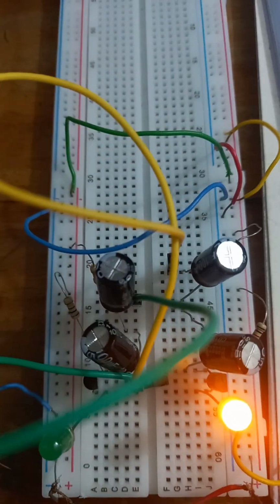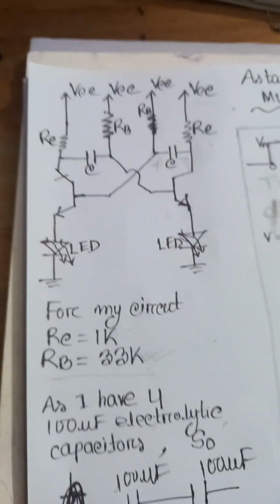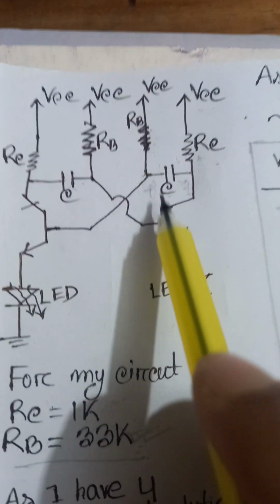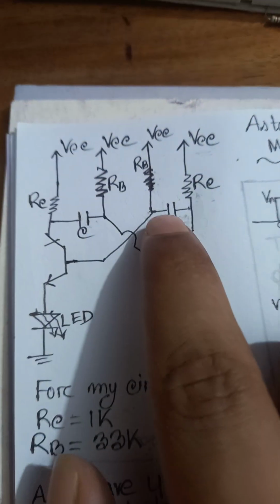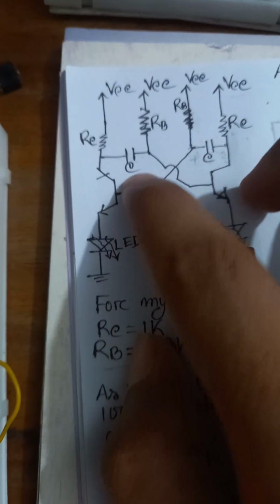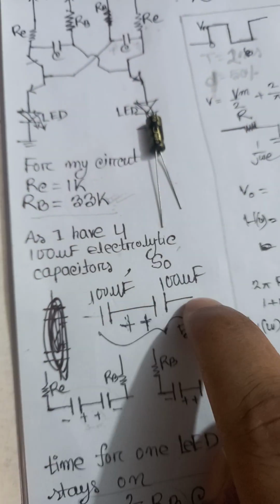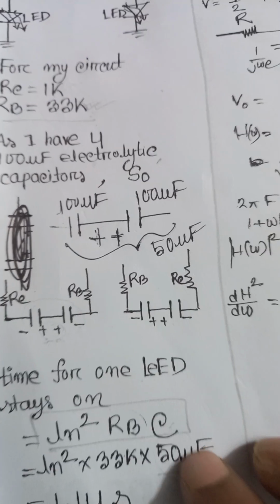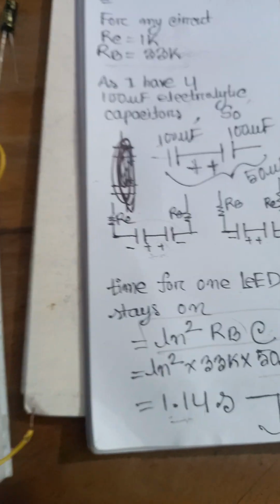Getting square wave using teo bjt.astable multivobrator